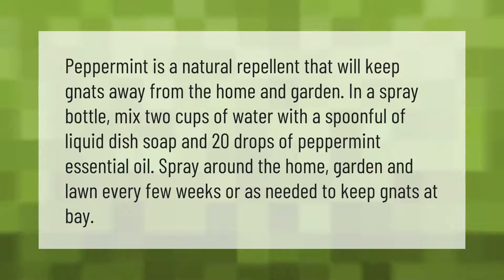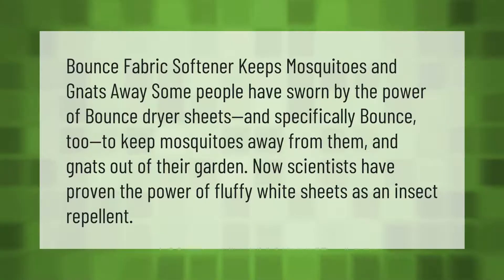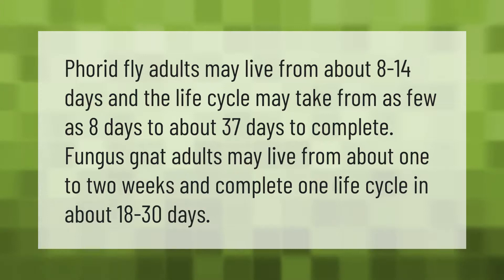What smell do gnats hate?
00:00 - What smell do gnats hate?
00:38 - Do dryer sheets keep gnats away?
01:08 - What is the best gnat repellent?
01:44 - How long do gnats stay around?

Laura S. Harris (2021, May 26.) What smell do gnats hate?
    AskAbout.video/articles/What-smell-do-gnats-hate-248622